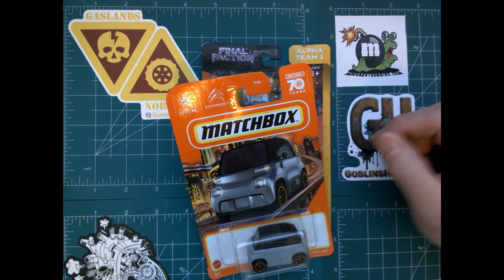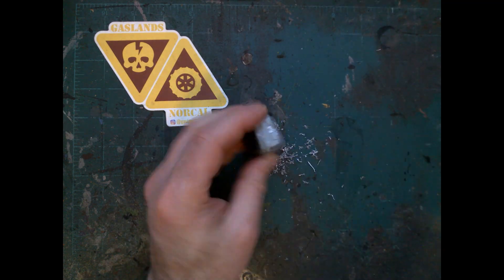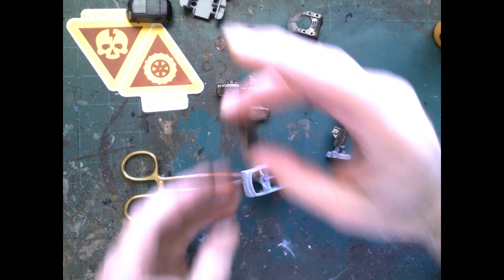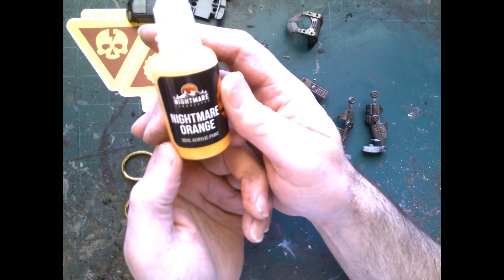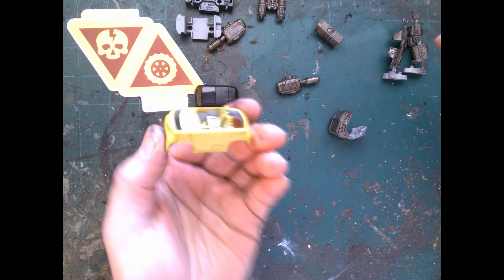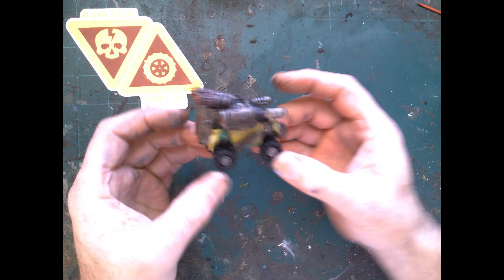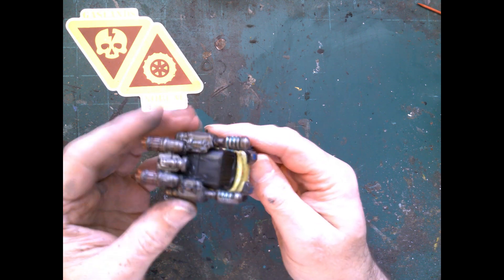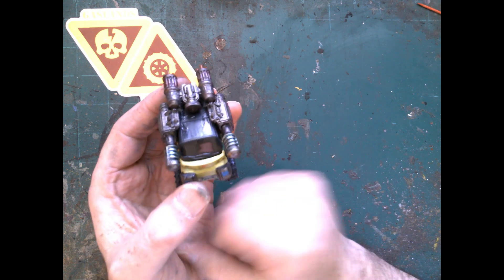Gaslands on the Cheap - Dollar Store Citreon Ami Build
In this video I do a Gaslands Conversion one a Citreon Ami using parts from the Dollar Store.  Inexpensive and built to stay that way.